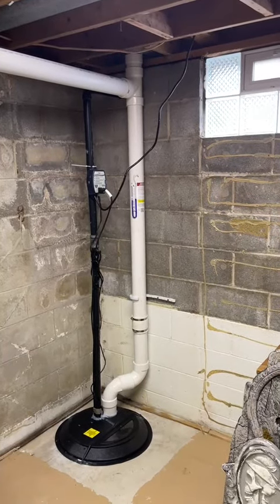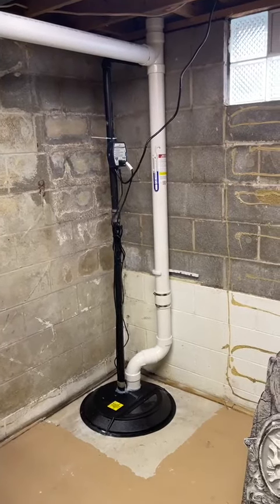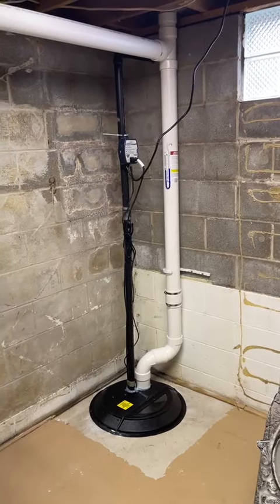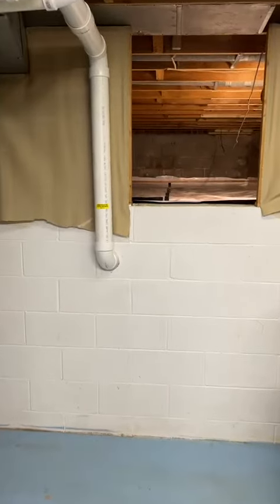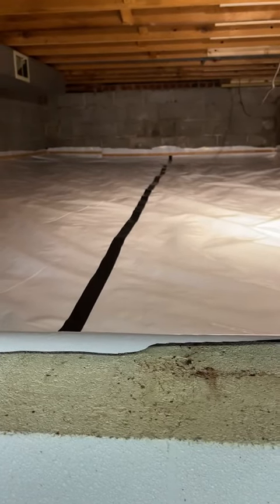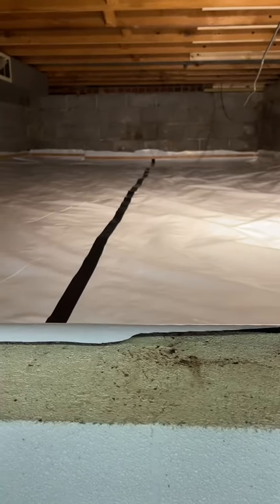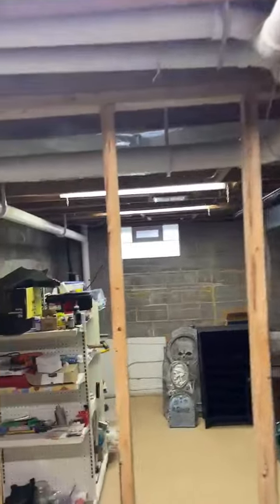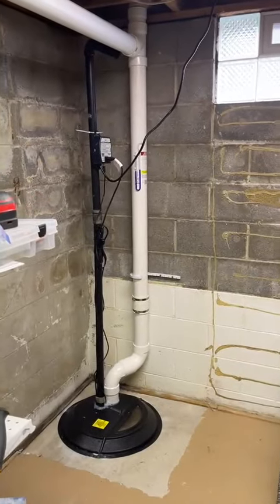A Successful Radon Mitigation in Munroe Falls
An exceptional mitigation done by the professionals at Radon Eliminator! Concerned about potentially high radon levels in your home? Contact Radon Eliminator today!

Visit this link to find out more information regarding radon mitigation